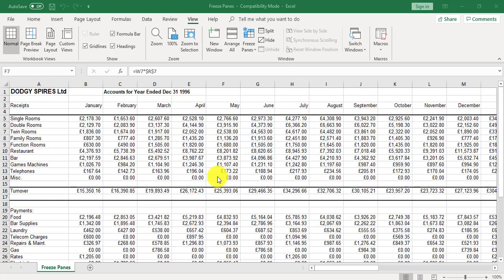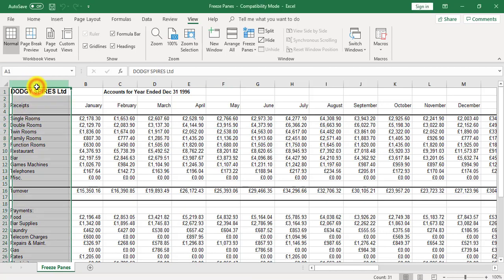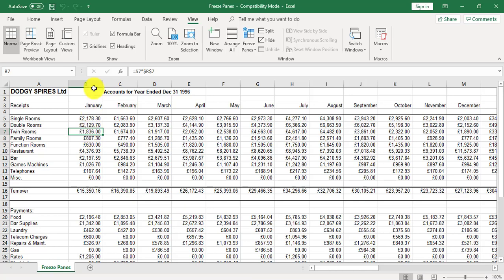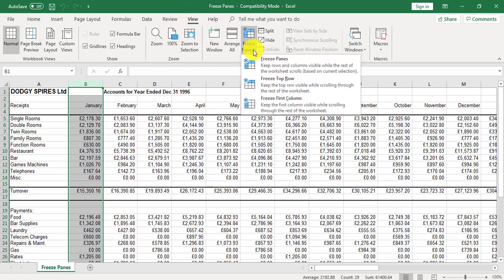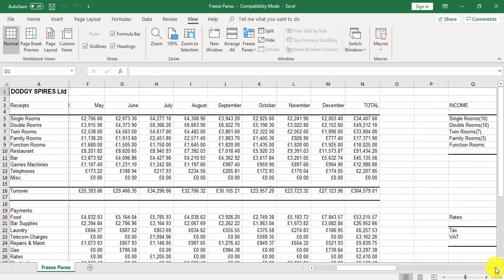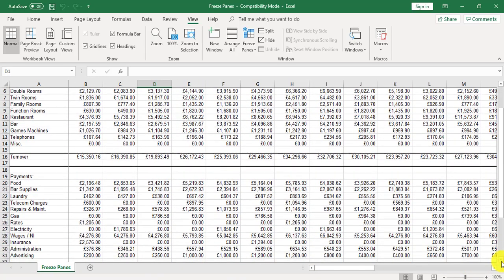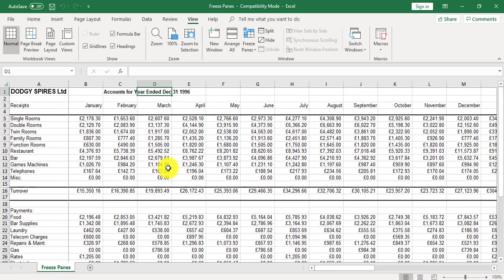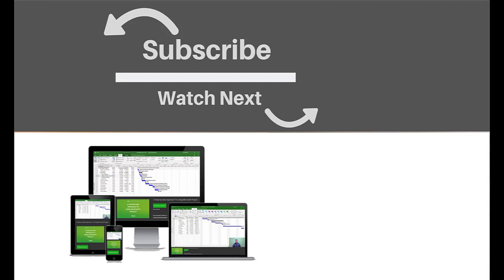How To Freeze and Unfreeze Columns in Microsoft Excel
In this Microsoft Excel 60 second tutorial, you will learn how to freeze and unfreeze column headings only of an Excel document. This tutorial is part of the freeze panes skill.